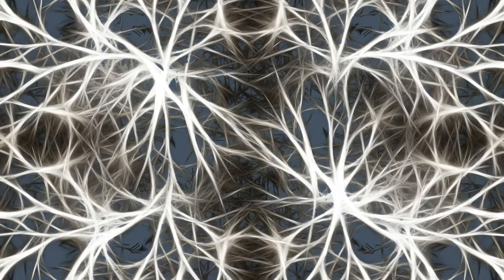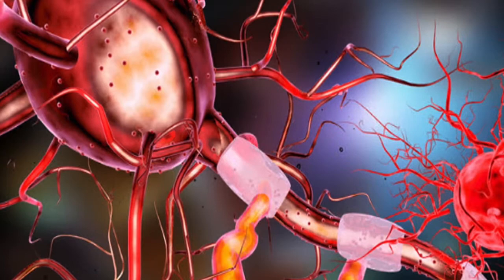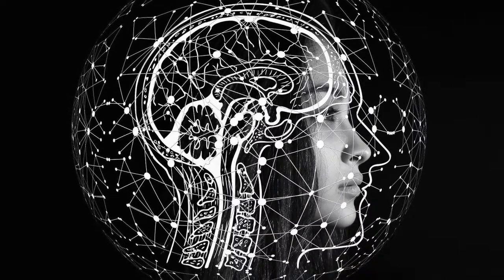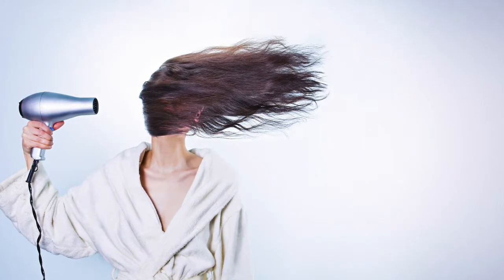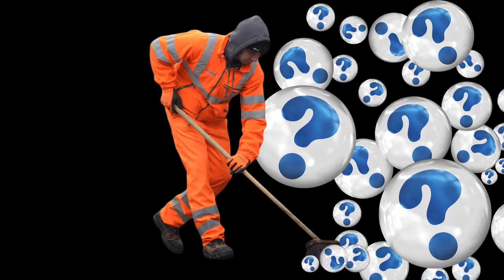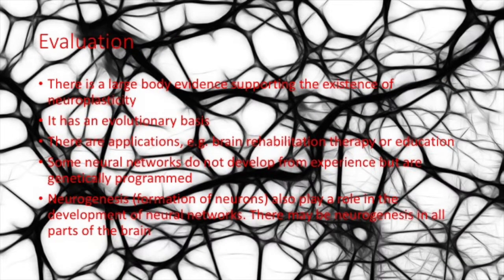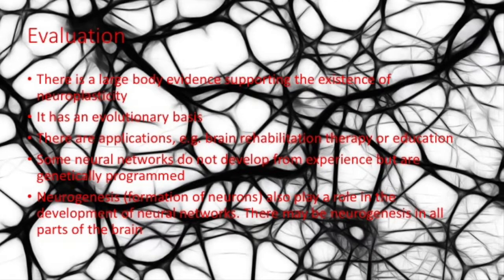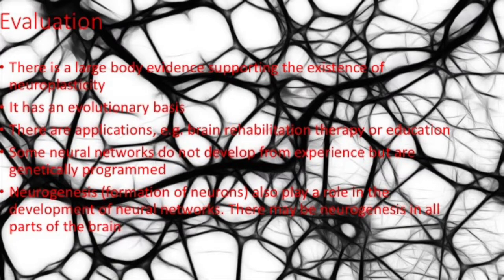Neuroplasticity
An explanation of neuroplasticity, along with the terms neurons, neural networks and neural plasticity.

Picture sources